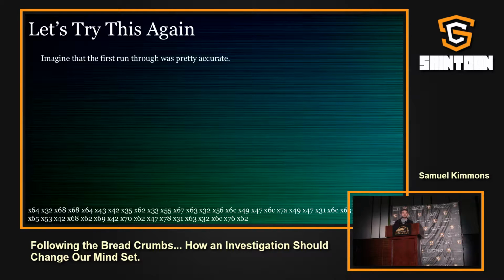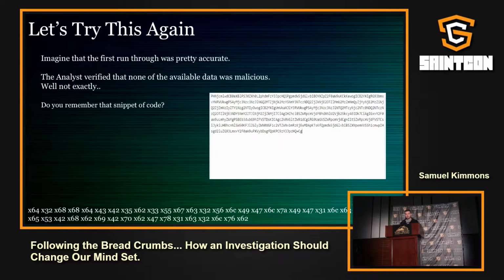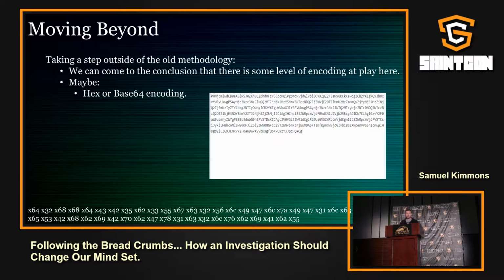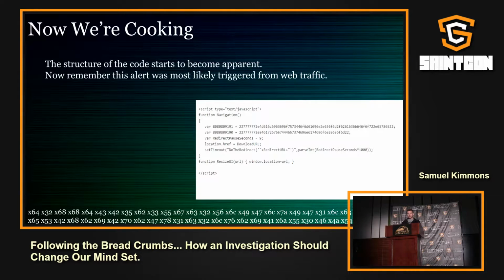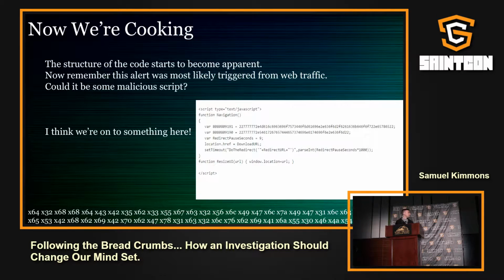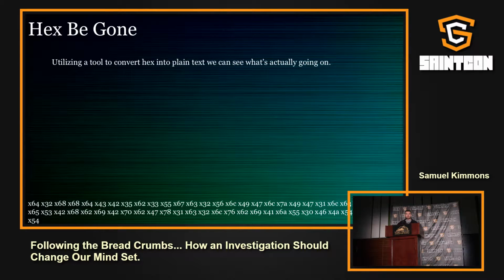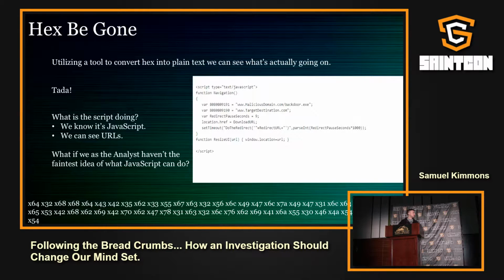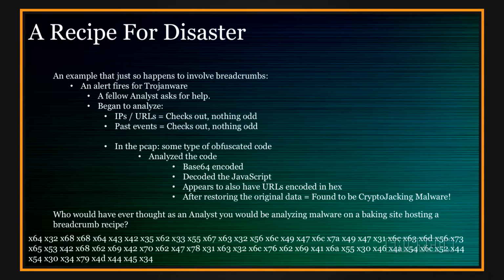SAINTCON 2018 - Samuel Kimmons - Following the Bread Crumbs... How an Investigation Should Change O2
Title: Following the Bread Crumbs... How an Investigation Should Change Our Mind Set.
Speaker: Samuel Kimmons

Conference: SAINTCON 2018
Location: Track 3
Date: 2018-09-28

Samuel Kimmons is a Network Forensic Analyst and Enterprise Vulnerability Analyst at the Air Force Computer Emergency Response Team (AFCERT). His introduction to Cyber Security within the Air Force came from his first assignment where he was responsible for remediating vulnerabilities for 10K end user devices. Samuel is currently a Staff Sergeant and holds the Air Force Specialty Code (AFSC) of Cyber Warfare Operator (1B4X1). He is responsible for analyzing alerts from various security devices and conducting thorough investigations on potentially malicious activity. In addition to his experience as an analyst he is also responsible for conducting Red/Blue Team assessments on the Air Force's DMZ assets.

Does this alert warrant an investigation? What may seem like benign or normal traffic can be your worst nightmare. Maybe it's an APT doing some type of DNS C2 or maybe it's a malicious piece of JavaScript on a web page. What if the script/file/data is obfuscated? As an Analyst how would we approach this? Would we simply follow the same cut and dry analysis that we follow for every investigation? Join me on a journey through the ups and downs of dealing with this type of investigation, and how changing our thought processes and mind set can lead us to better identify nefarious actions.